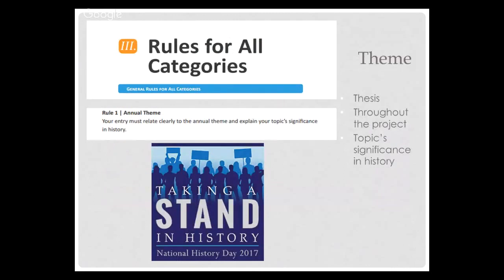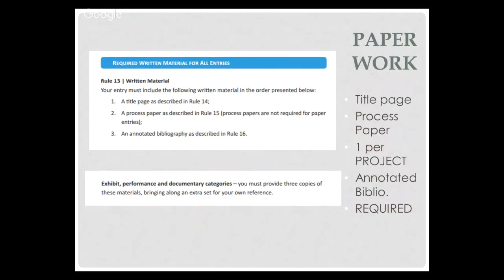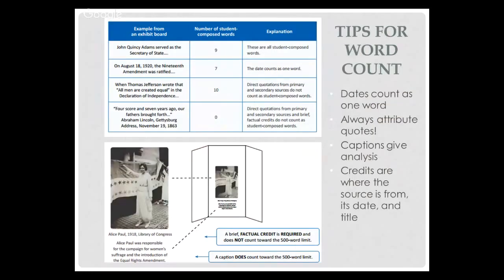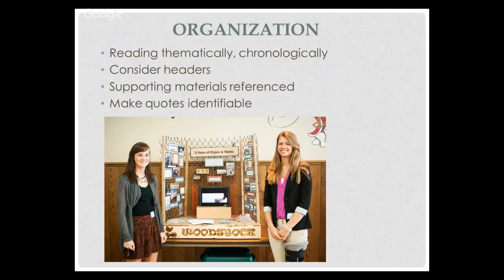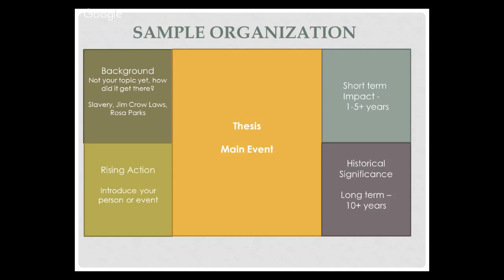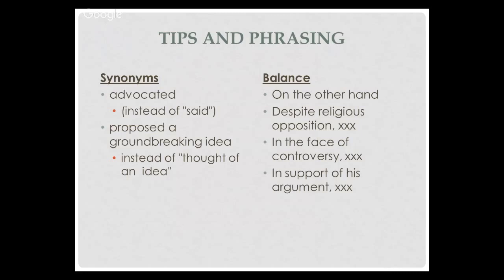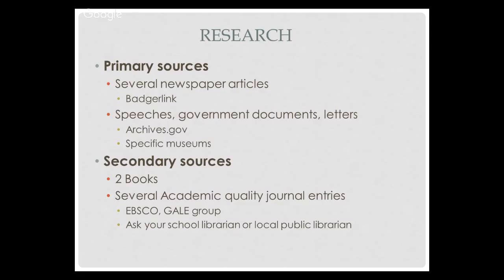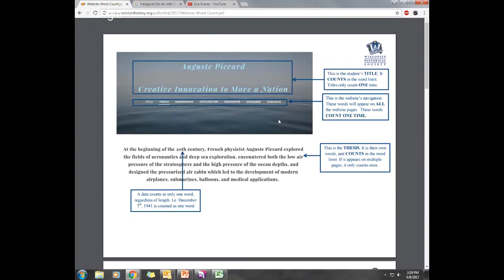State Finalist Workshop for Exhibits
Discussion and workshop for Wisconsin State Finalists in the Exhibit category with Amanda